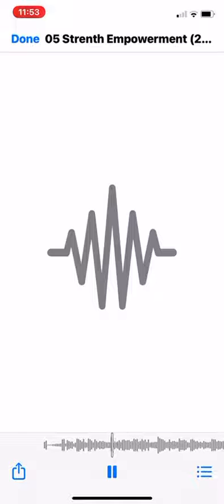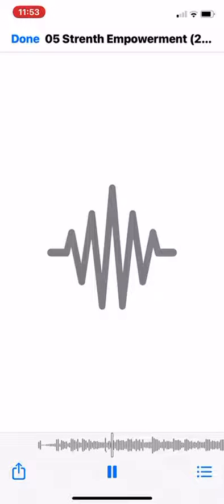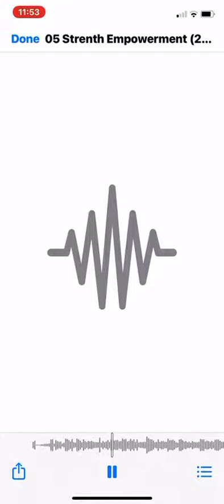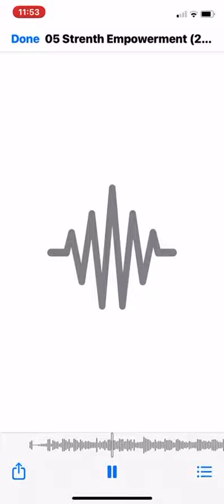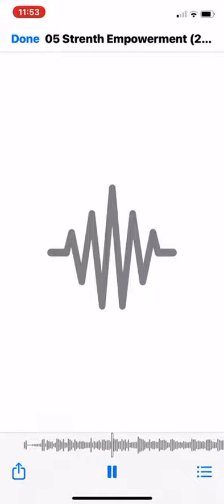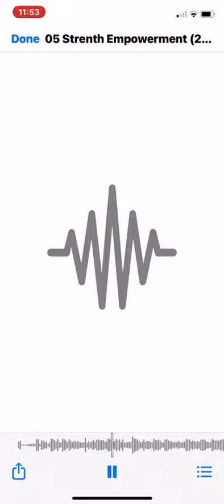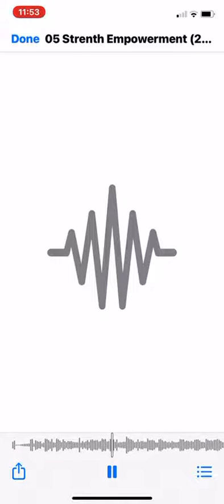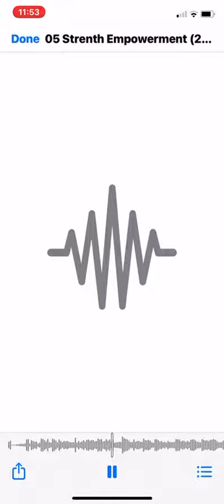Strength and empowerment.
A tool to aid with anxiety, fear or apprehension. Something to help bring out your greatest strength and confidence while learning to relax the body through your mind and breath